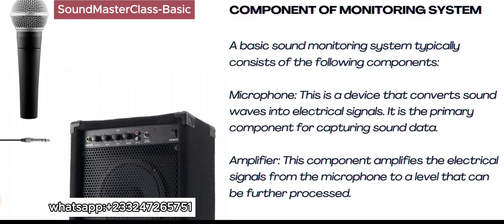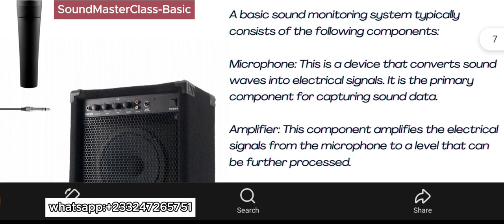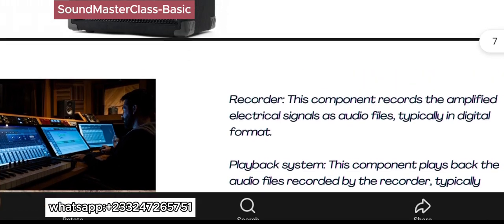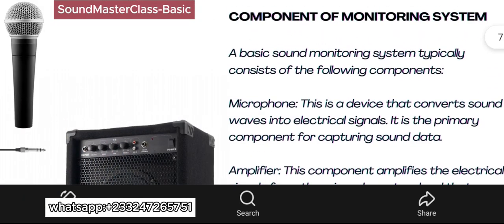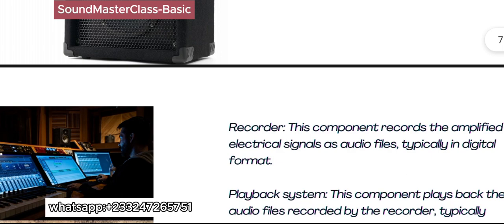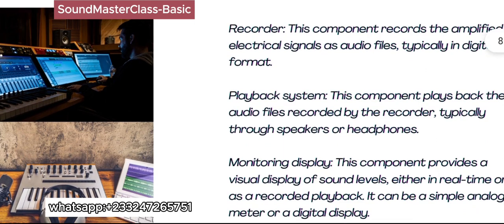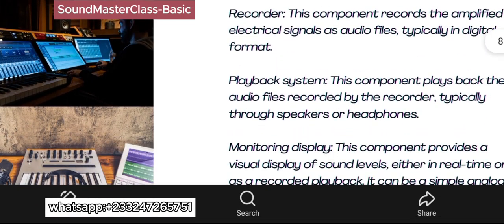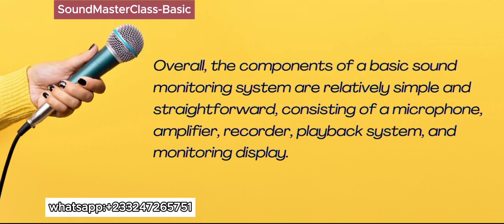LESSON 02 _COMPONENT OF MONITORING SYSTEM_#learn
A basic sound monitoring system typically consists of the following components:

*Microphone: This is a device that converts sound waves into electrical signals. It is the primary component for capturing sound data.

*Amplifier: This component amplifies the electrical signals from the microphone to a level that can be further processed.

Recorder: This component records the amplified electrical signals as audio files, typically in digital format.

*Playback system: This component plays back the audio files recorded by the recorder, typically through speakers or headphones.

*Monitoring display: This component provides a visual display of sound levels, either in real-time or as a recorded playback. It can be a simple analog meter or a digital display.

Overall, the components of a basic sound monitoring system are relatively simple and straightforward, consisting of a microphone, amplifier, recorder, playback system, and monitoring display. However, more complex sound monitoring systems can include additional components, such as signal processors, data loggers, and wireless communication interfaces, depending on the specific requirements and applications.